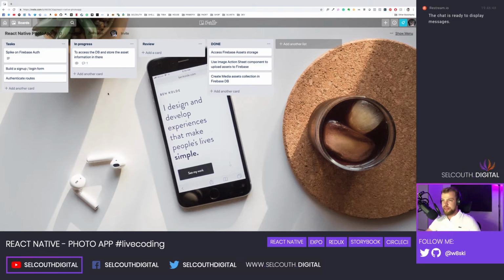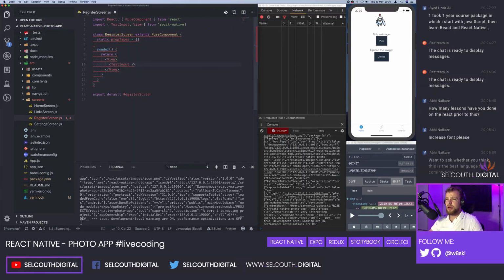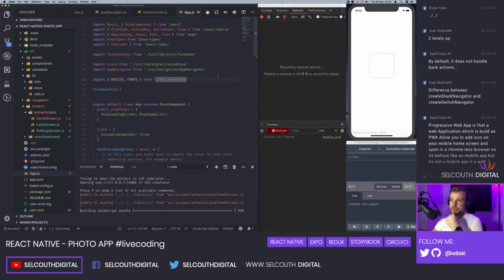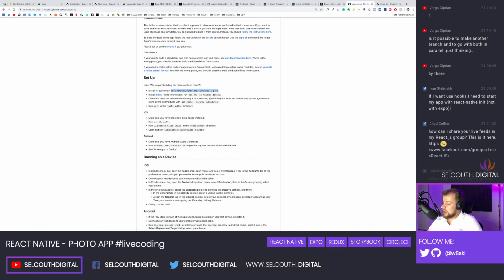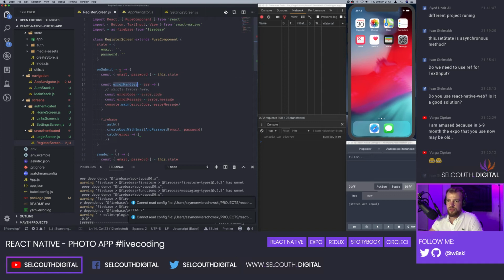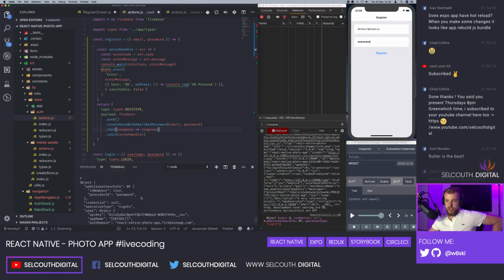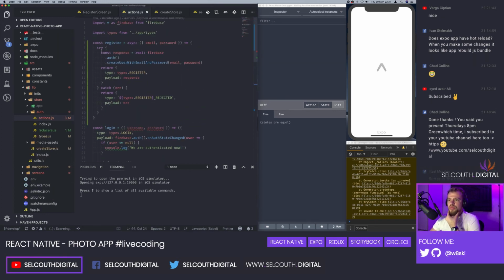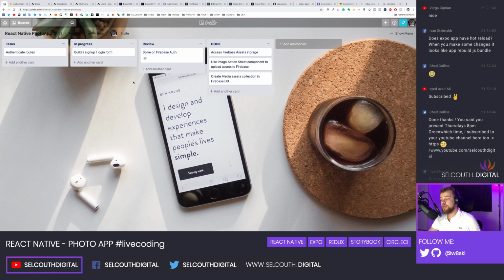React Native PhotoApp | Firebase Authentication S01E15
In this React Native PhotoApp live coding episode, we're going to use Firebase Authentication to sign up

Simon will get his hands dirty on creating a Register form and connecting it through Redux to Firebase Authentication

We're going to be working with a few tools, which you could get familiar within our previous videos or by following the links:

We're also using: ES6 and ESLint.